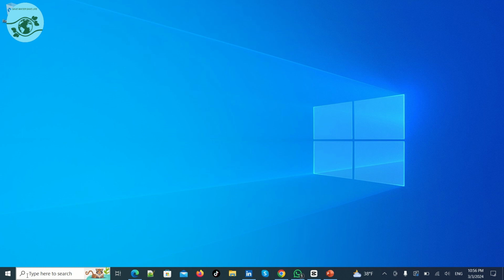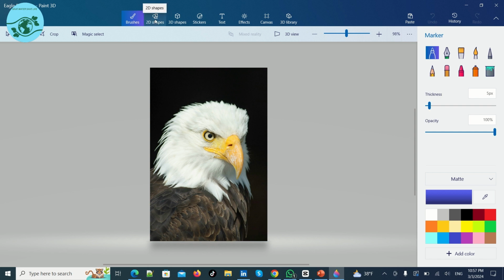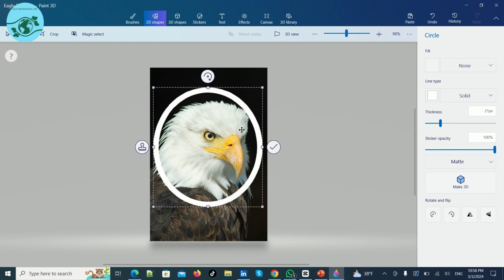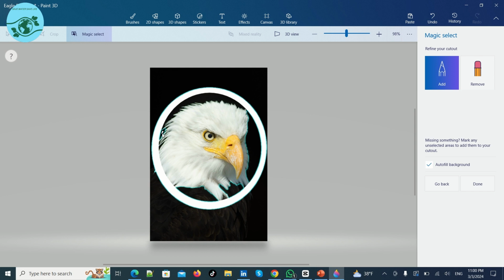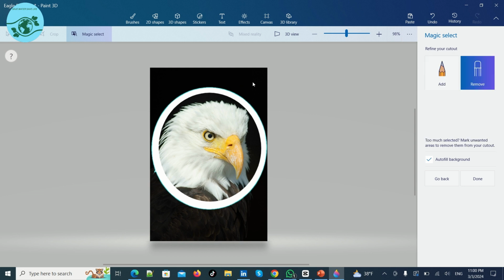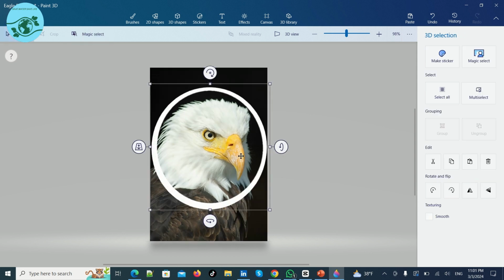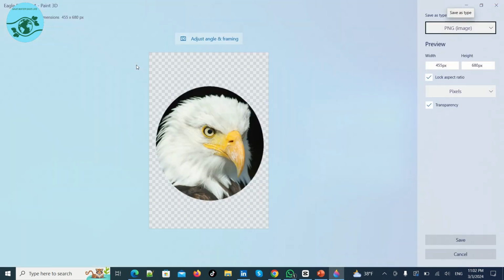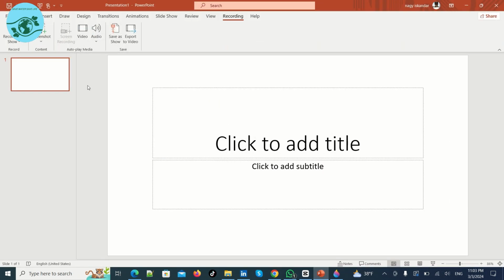How To: How to Convert rectangular photo to circle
Convert a rectangle photo to a circle 100% free of charge application.
Free application to convert photo to circle.
Easy process to change a photo to circle.
How to make a logo from a photo!